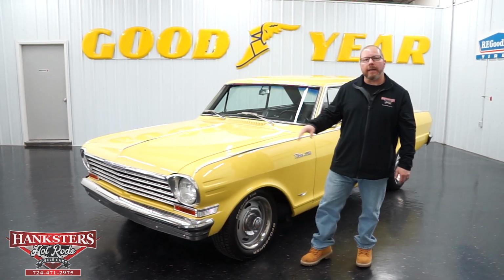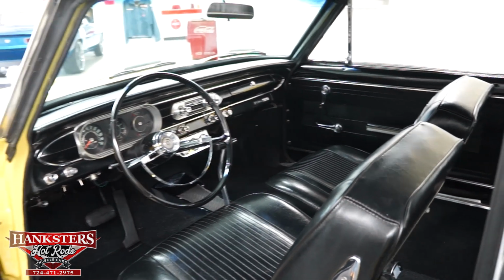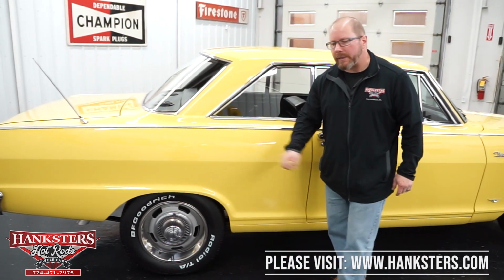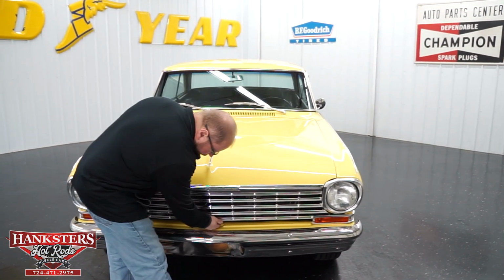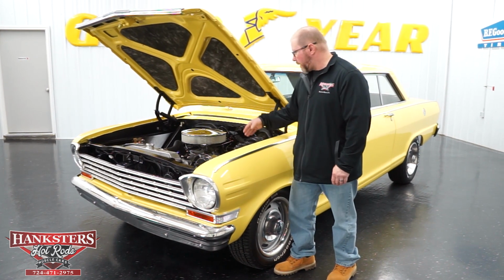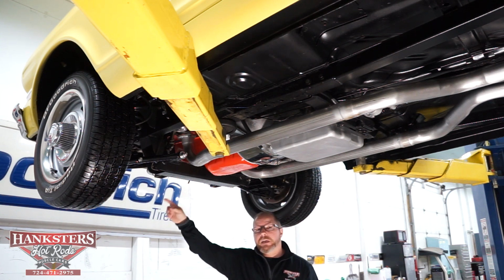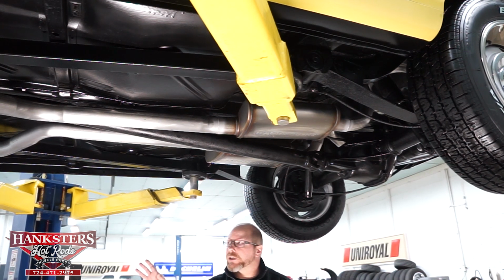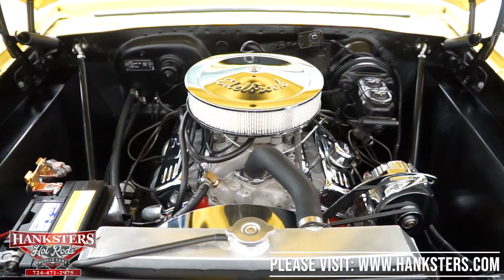1964 CHEVROLET NOVA SS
~ASKING $39,900~

Power Brakes. 120mph Speedometer. 15 Inch Wheels. 3.50 Gear Ratio. 327cid Small Block Chevrolet Engine. 6-Blade Steel Cooling Fan. 700R4 Automatic Overdrive Transmission. Adjustable Front Sway Bar Link. Aluminum Radiator. B&M Floor Shifter. BFGoodrich Radial TA Tires. Black Carpeting. Black Dash. Black Door Panels. Black Headliner. Black Vinyl Interior. Bright Side Mouldings. Bright Window Trim. Chassis Engineering Front Clip. Cherry Bomb mufflers. Chrome Air Cleaner. Chrome Differential Cover. Chrome Fan Shroud. Chrome Front and Rear Bumpers. Chrome Gas Cap. Driver Side Mirror. Dual Exhaust. Edelbrock 4 Barrel Carburetor. Edelbrock Aluminum Intake. Frame Connectors. Front Bucket Seats. Front Disc Brakes. Front Tires: 195/60/15. GM 10-Bolt Rear End. In Dash Clock. Mechanical Fuel Pump. Monoleaf Rear Suspension. MSD Street Fire Plug Wires. Pertronix Flame Thrower Coil. Rack and Pinion Steering. Rally Wheels w/ Beauty Rings & Center Caps. Real SS. Rear Air Shocks. Rear Bench Seat. Rear Drum Brakes. Rear Tires: 215/65/15. Shorty Style Headers. Stock Distributor. Subframe Connectors. Sunpro Oil Pressure Gauge. Sunpro Temperature Gauge. Sunpro Voltmeter. Tubular upper and lower front control arms. Yellow Exterior.